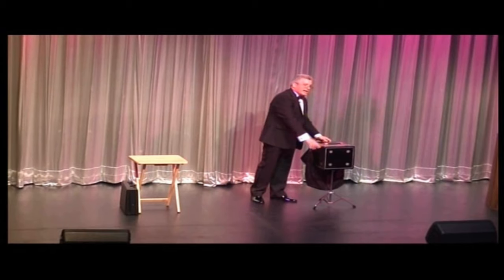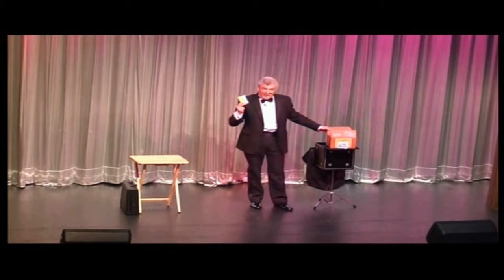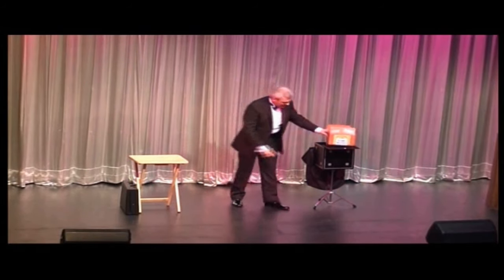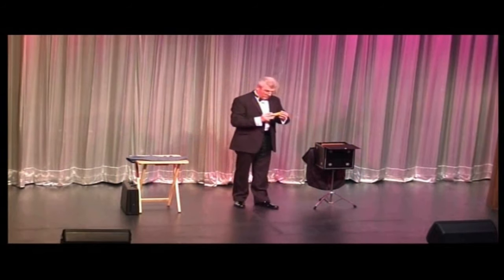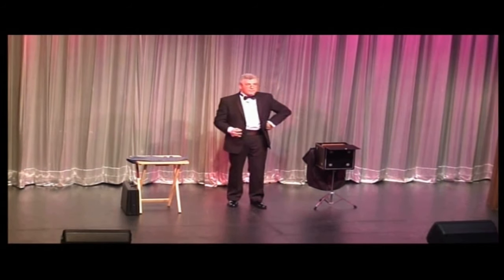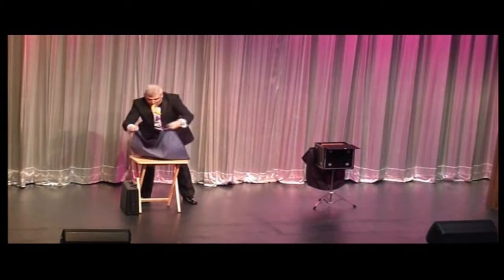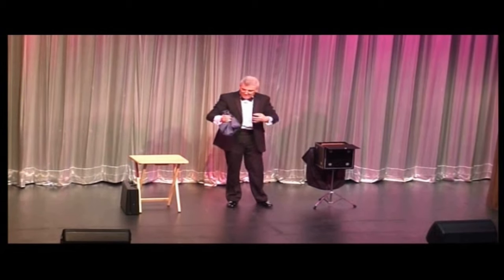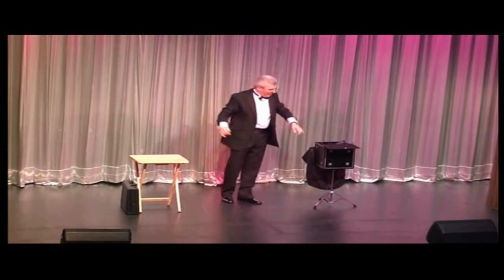The Vanishing Bandana - Comedy Magic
Just how does a magician learn his magic?